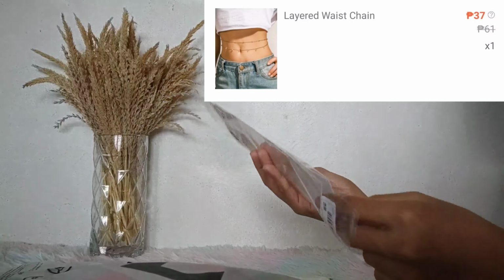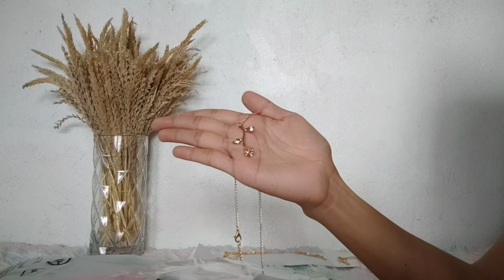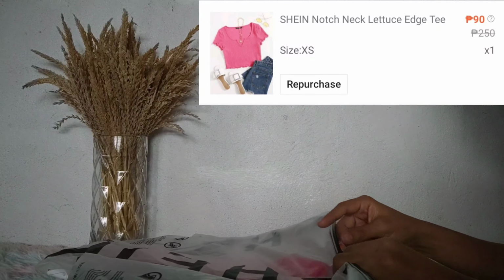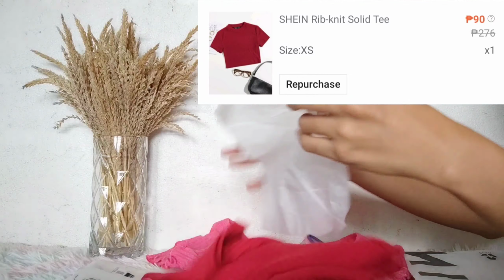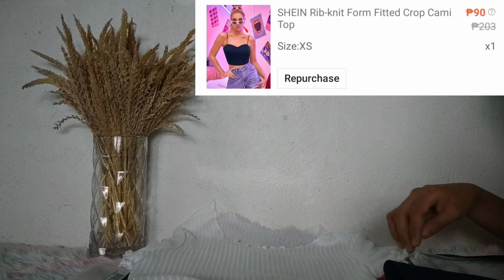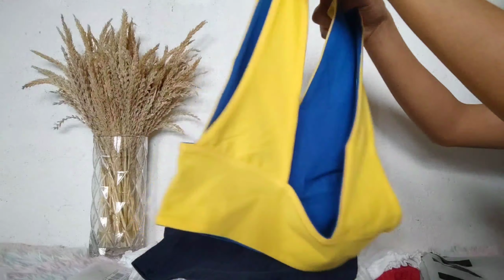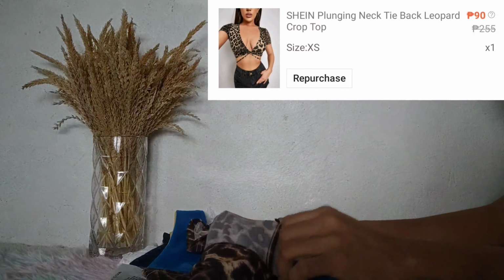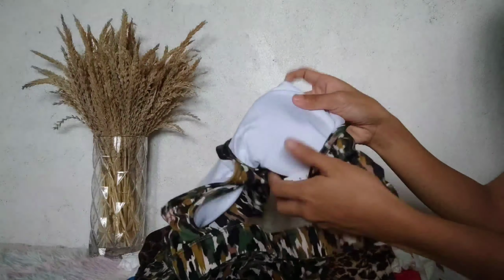SHEIN UNBOXING & TRY-ON HAUL| Cute Crop Tops